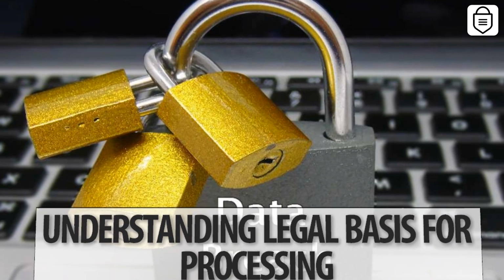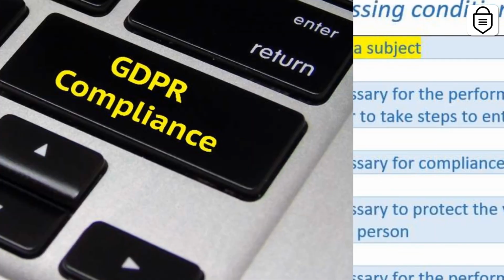Legal Basis for Processing Data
No data can be processed unless there is a legal basis for processing. It is important that schools understand the meaning of this term and can identify which legal basis should be used, where and when. This short video will help to bring clarity to each reason and help schools make the best choice for justifying personal data processing.
GDPR in Schools provides Data Protection Monitoring and Management services for Schools and Nurseries.